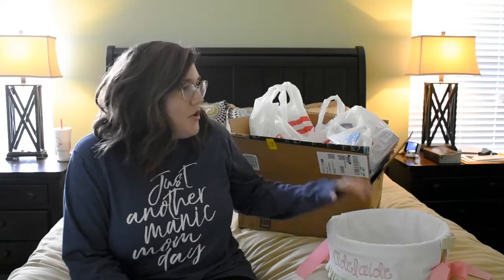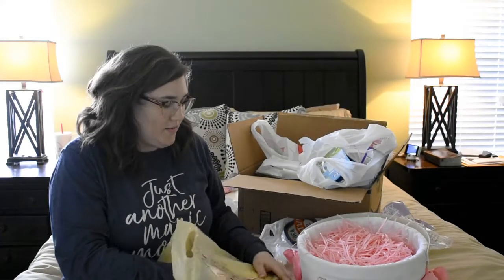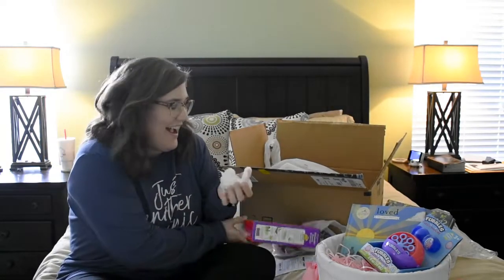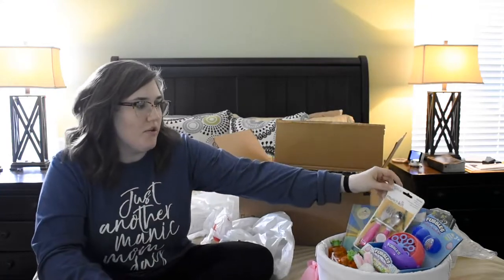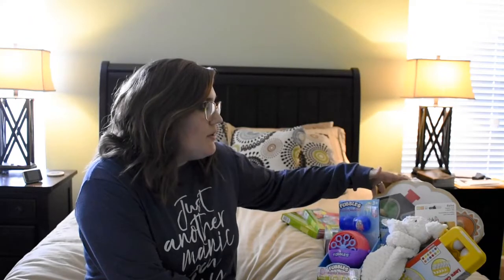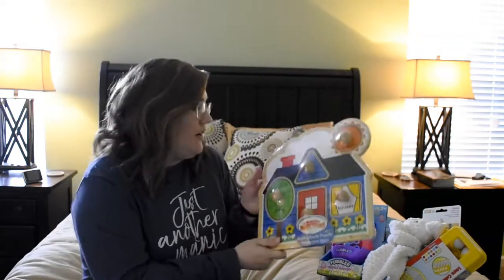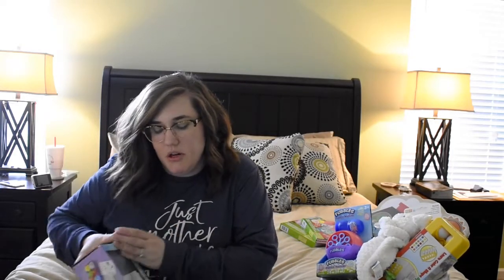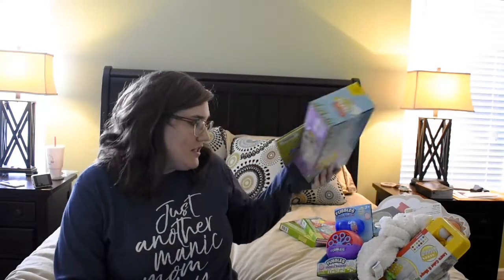EASTER BASKET HAUL : TODDLER GIRL EASTER BASKET IDEAS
Amazon/Easter basket haul 2019! See what is in Addy's (14 months) Easter basket this year and hear about some of our old and new Easter traditions!

funny bunny

bunny lovey

resurrection eggs

Benjamin's Box

match egg set

Melissa & Doug puzzle

God Gave Us Easter